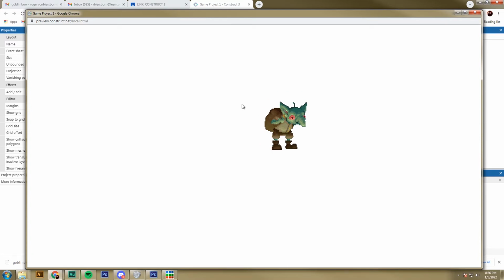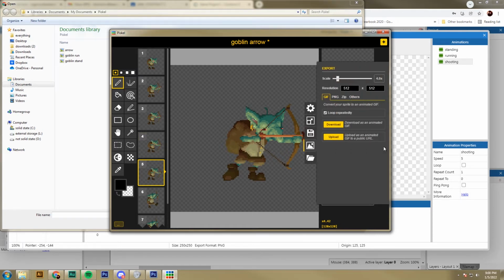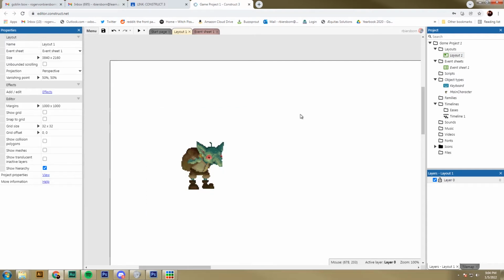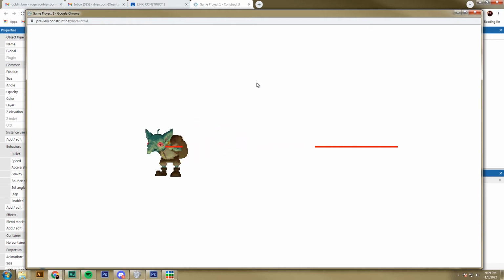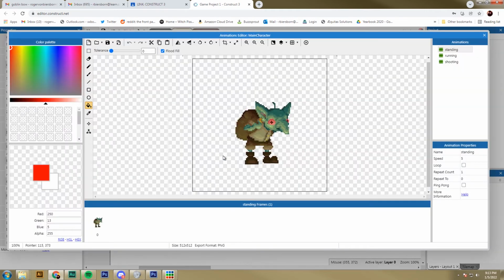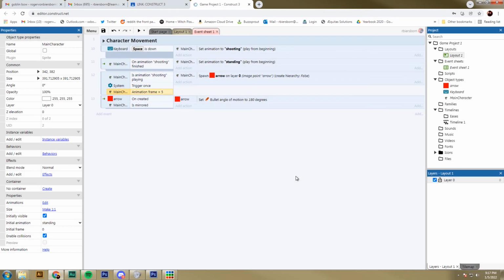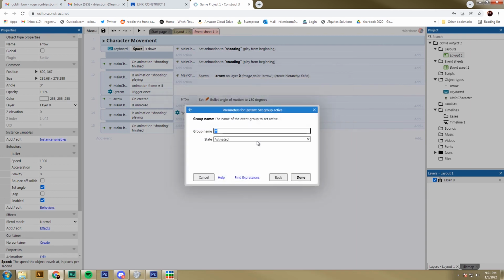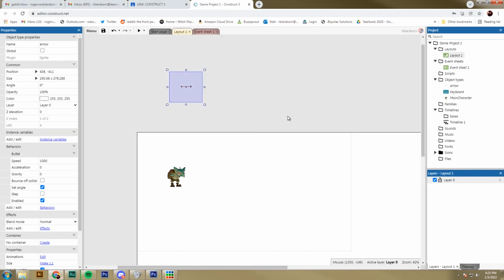CONSTRUCT TUTORIAL 4: PROJECTILES